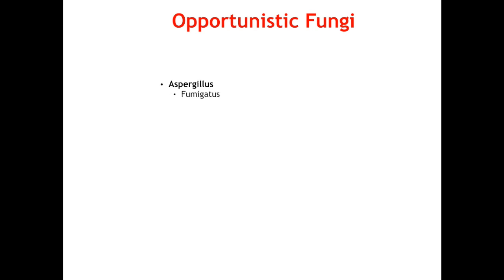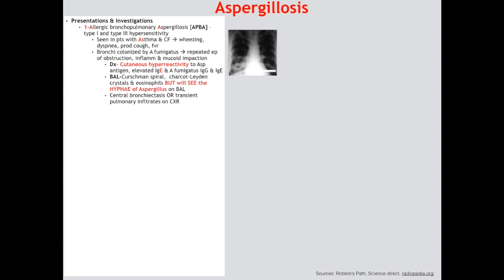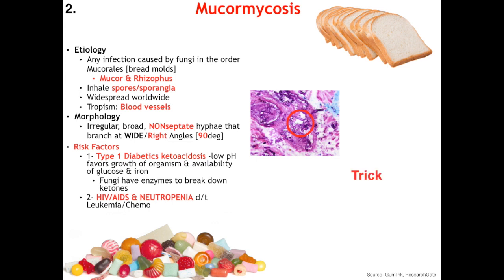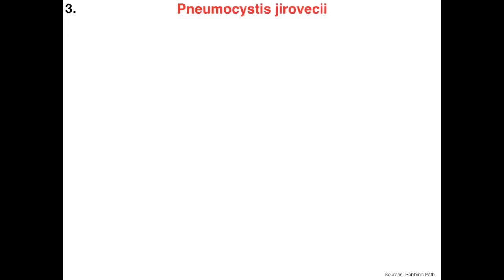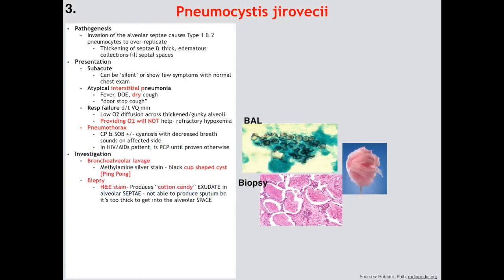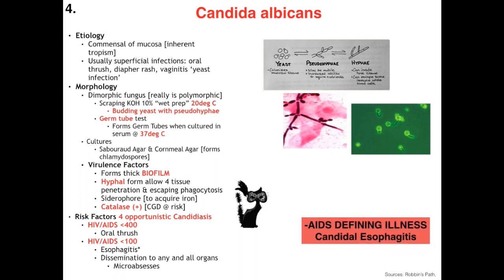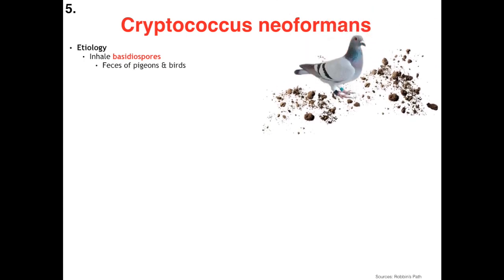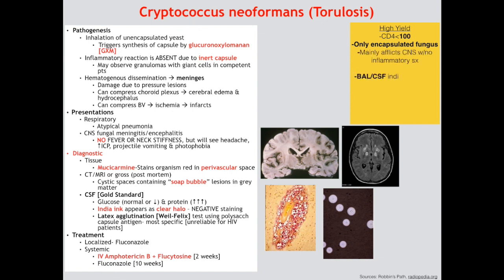Opportunistic Fungi | Aspergillus, Mucormycosis, P jirovecii, Candida & Cryptococcus |STEP1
Hello again doctors! In this video I review the Opportunistic fungi for Step 1. Play close attention to each microbe's morphology [SO sorry for the background noise. Won't happen again]. Leave any questions below in the comments section. I wish you all the very best of luck studying, stay positive and keep moving forward.

Timestamps
-Aspergillus  1:30
-Mucor & Rhizophus  5:41
-Pneumocystis jirovecii   9:30
-Candida albicans  13:31
-Cryptococcus neoformans   18:05

Sources
-Robbin's Pathology
-Lippincott's Medical Microbiology
-Sketchy Micro
-Individual photo sources are listed on slides